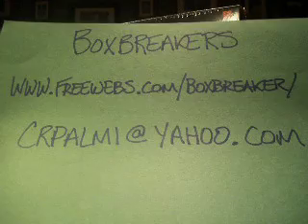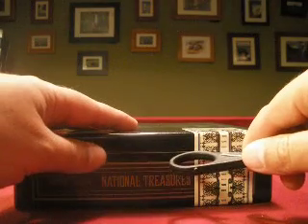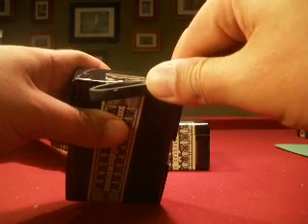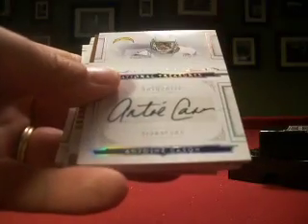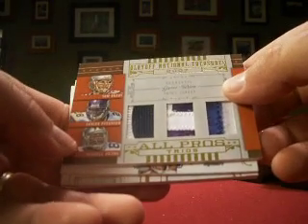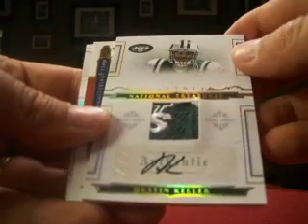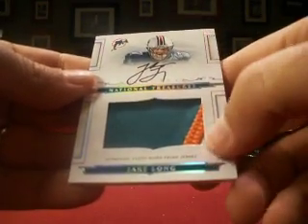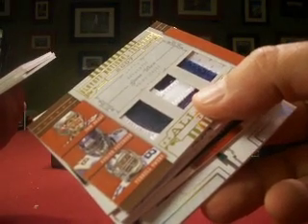2008 National Treasures Football Case Boxbreakers Group BIG BREAK Box #3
This is box #3 of 6 of 2008 National Treasures Football which is part of our 2nd quarters BIG BREAK. Each quarter we have our BIG BREAK which this time consists of 30 high end boxes and pre-paid draft owners get to pick which box they want and they get every card in the box. To view the whole break of to find out about other group break opportunities check out our